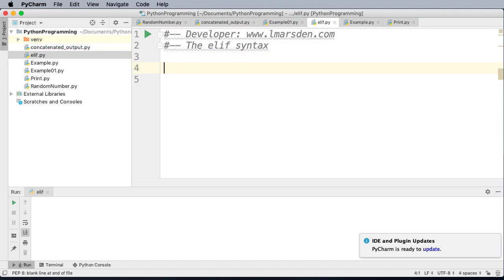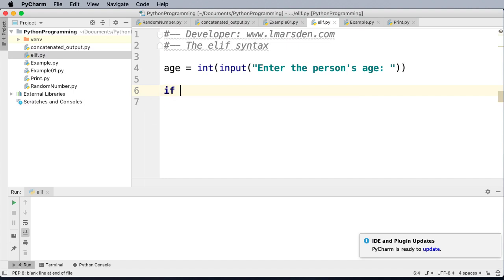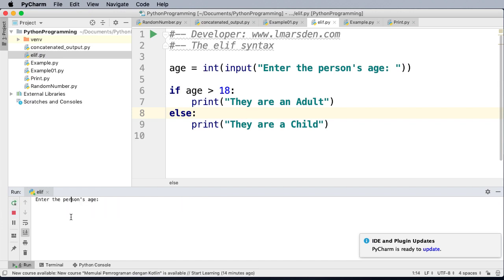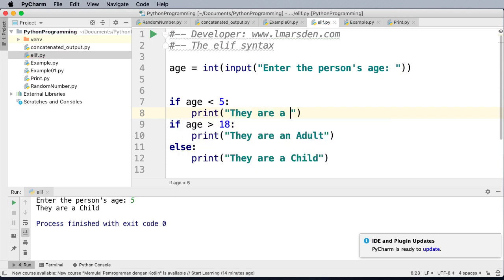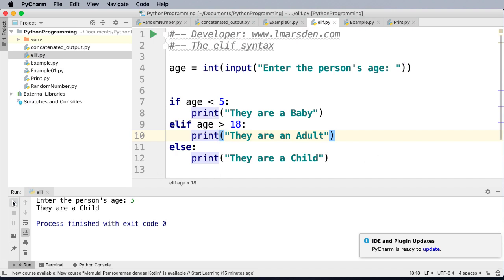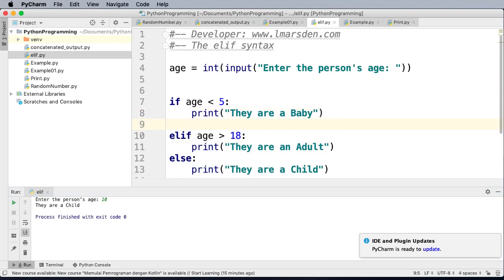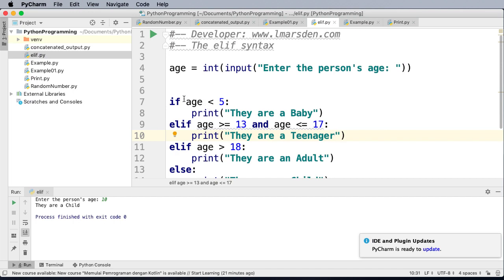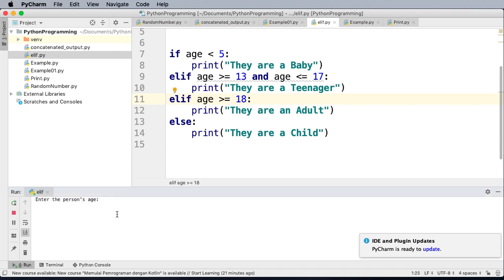Python Tutorial: ELIF - nested decision structure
In this tutorial we will build on the If Then Else statement and include the elif structure in Python. This structure allows you to have 3 or more options in your choices and will help you refine your decisions to help solve complex decision requirements. We will also explore duel conditions to set the range for a teenager using the AND condition.